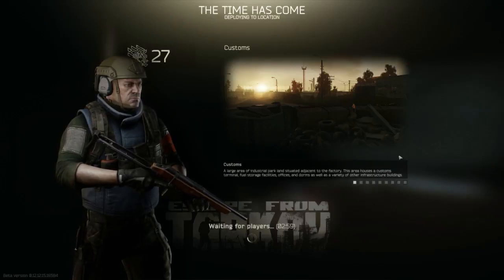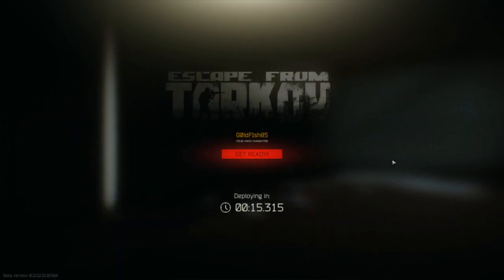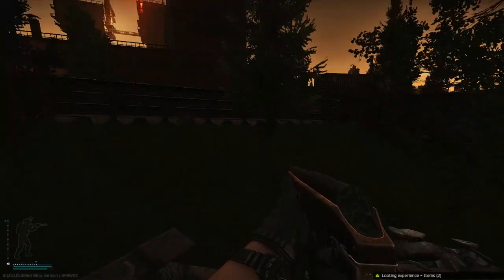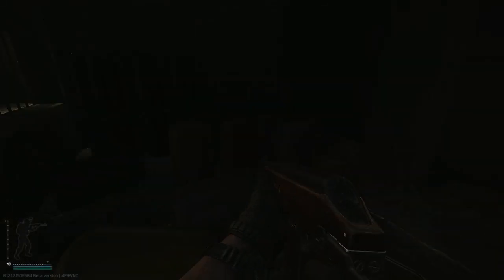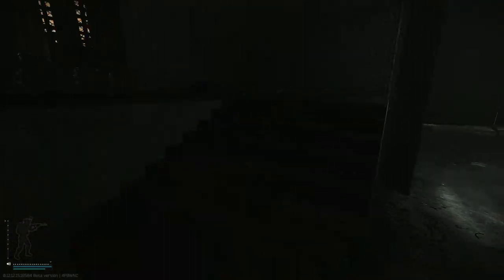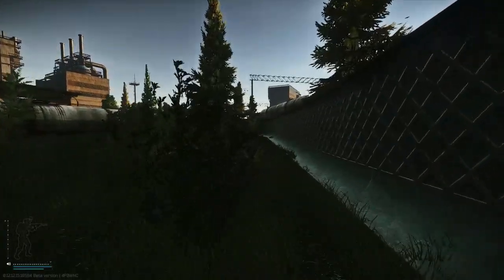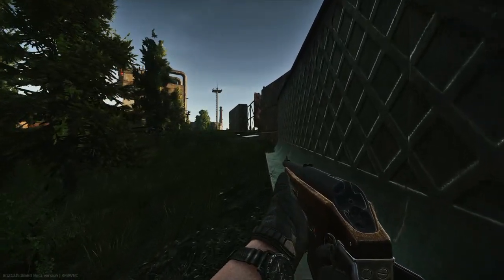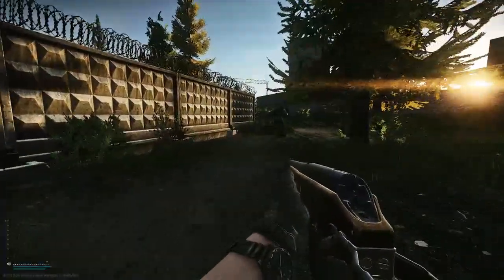Customs run - Fighting all around the map